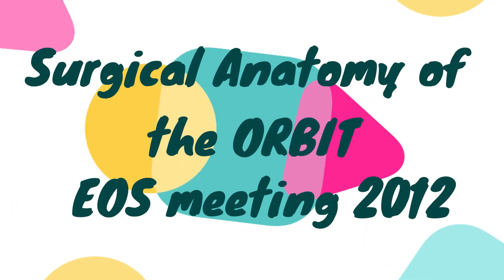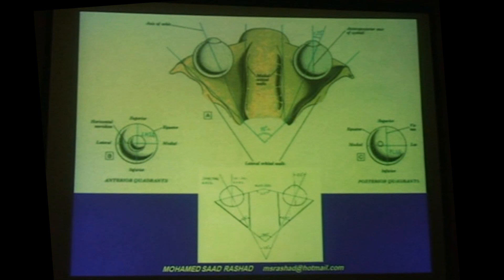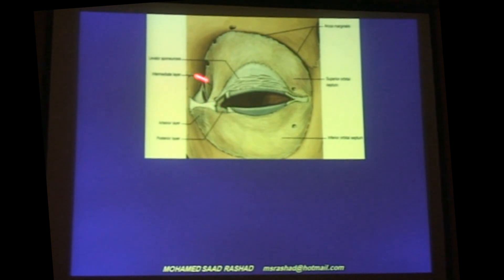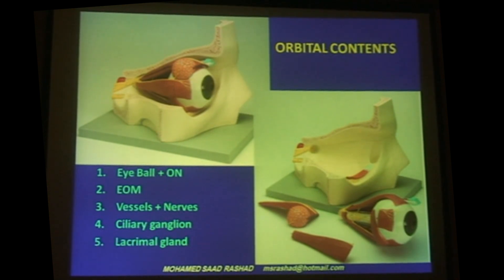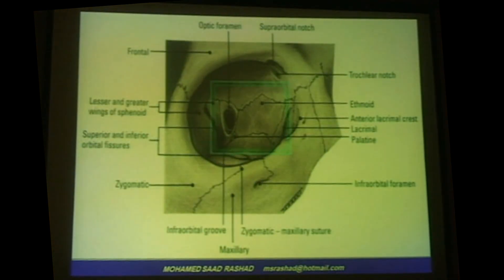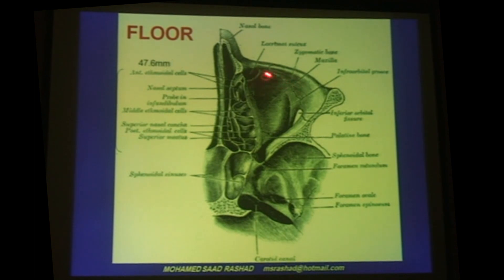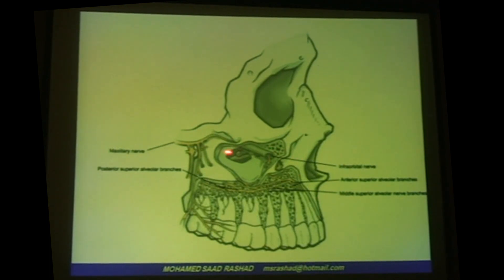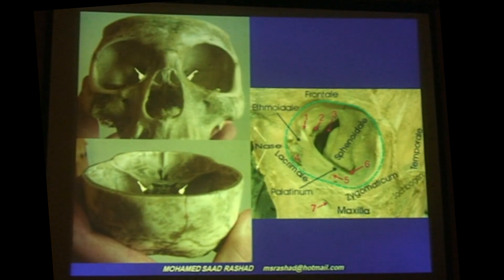How to approach the ORBIT with the most important tips in Surgical Anatomy of the ORBIT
Very important exam question in basic science and clinical ophthalmology exams